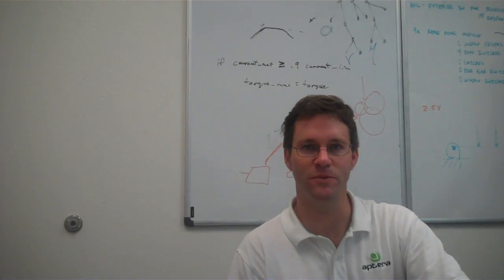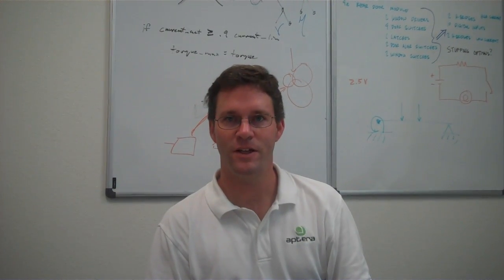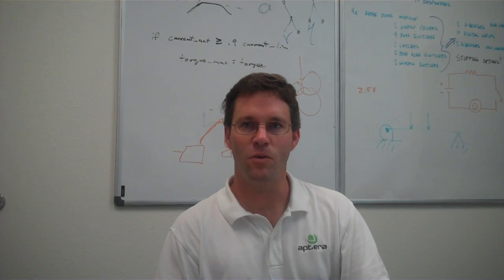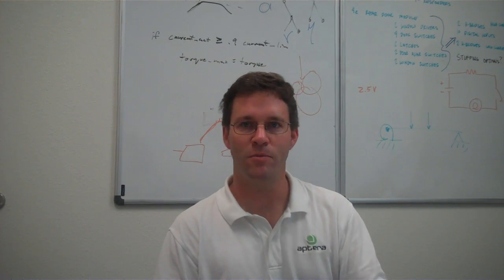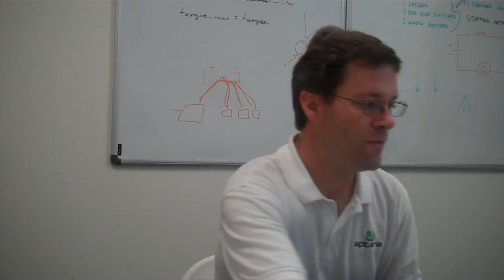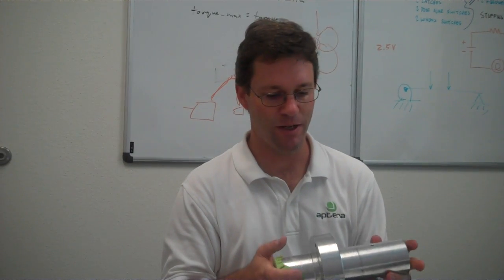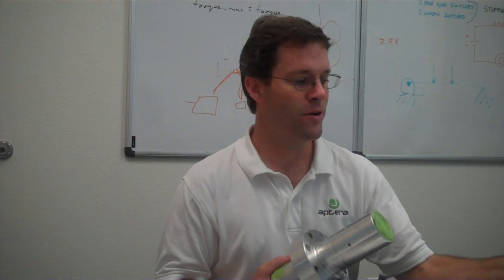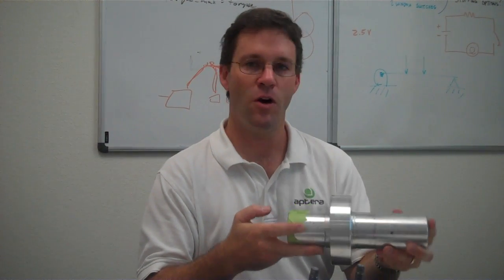Aptera 2e Chassis Overview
An overview of the chassis design and philosophy form design and release leader and chassis specialist, Todd Brown